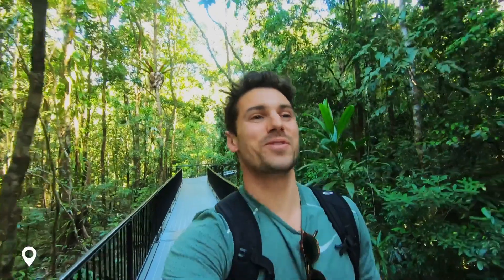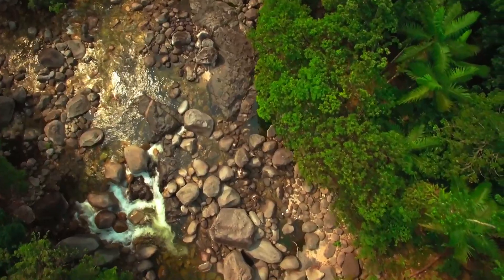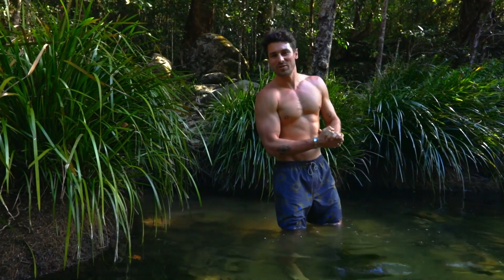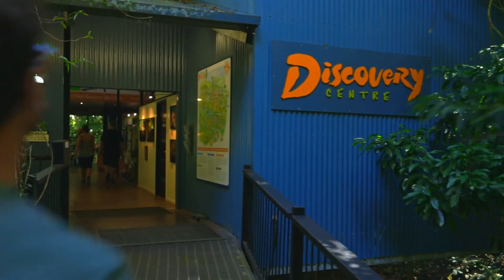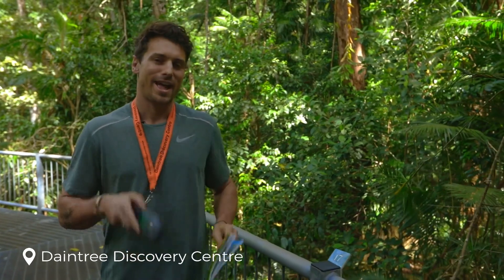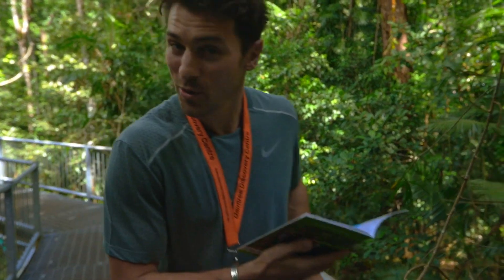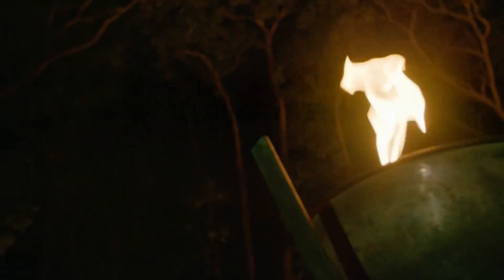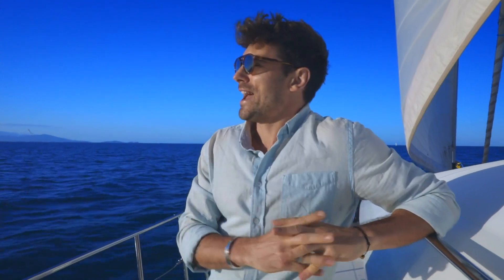Tropical North Queensland Destination Spotlight Daintree & Port Douglas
From exploring a World Heritage-Listed rainforest, to sunset cocktails at one of Port Douglas' coolest bars - you can do it all in Tropical North Queensland!